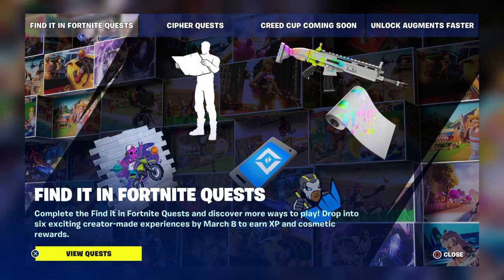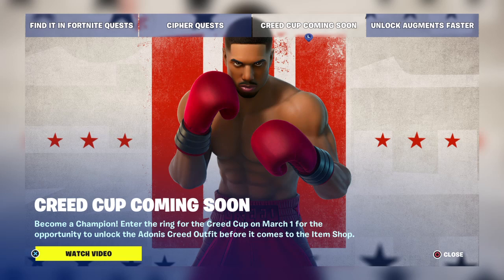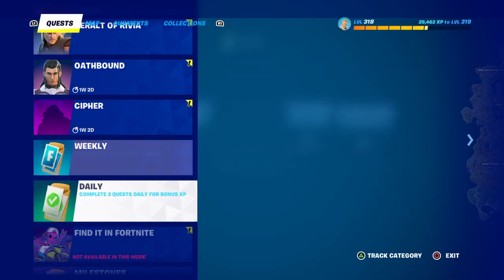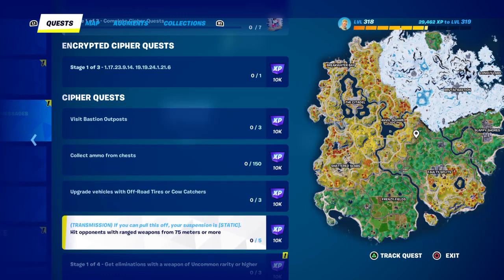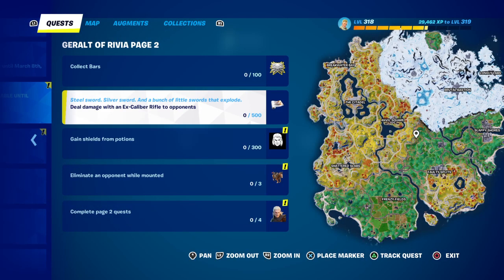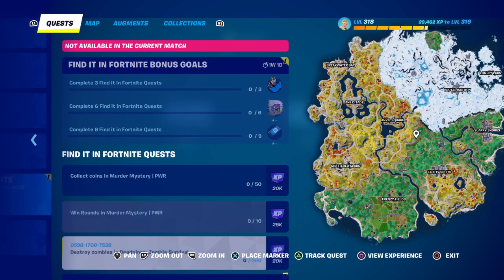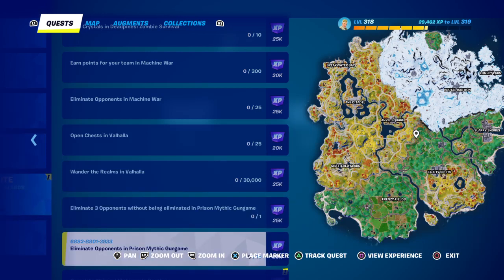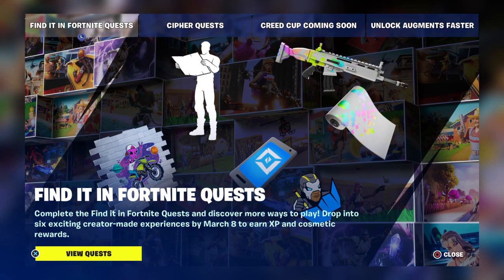Fortnite FIND IT IN FORTNITE QUEST